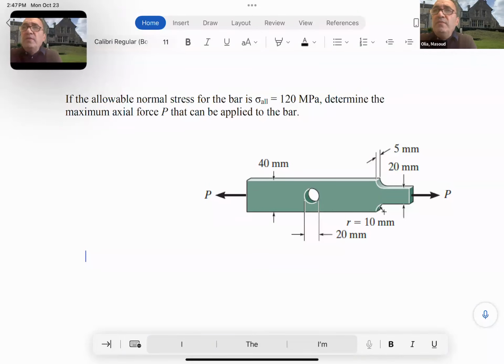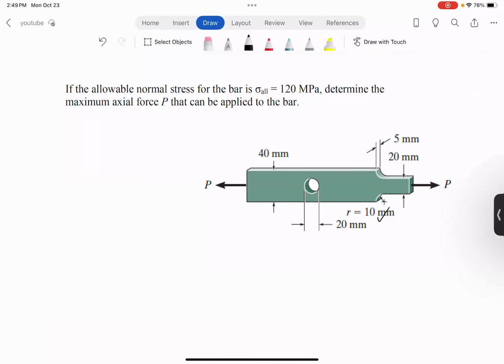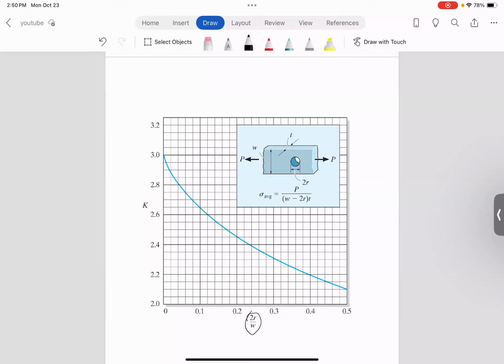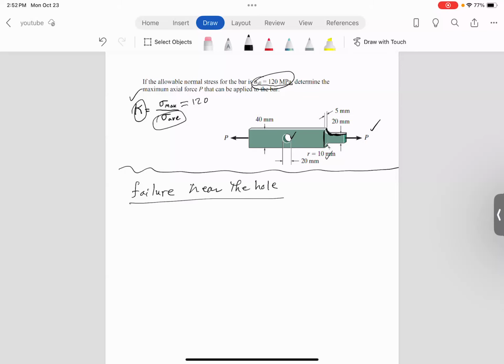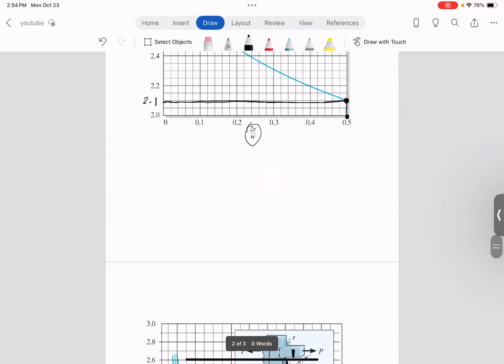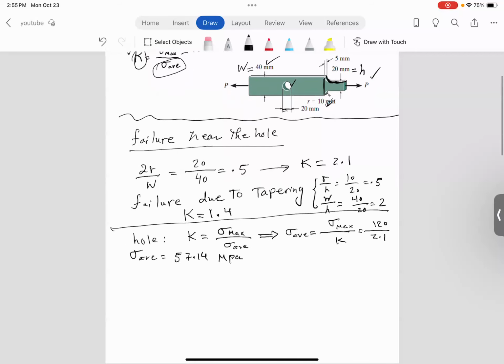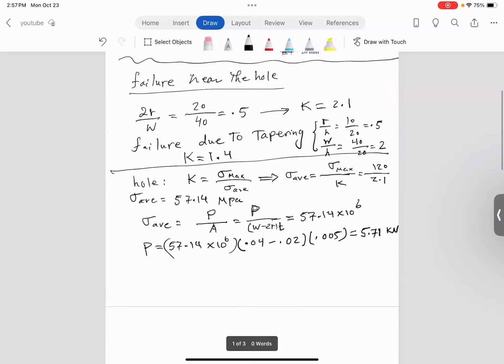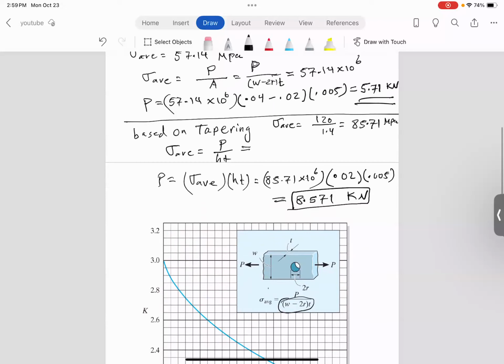Stress Concentration Factor Example: Axial Bar with Central Hole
In this mechanics of materials tutorial, we analyze a bar under axial load that has a central hole and a reduced cross-section. Learn how stress concentration factors influence localized stresses around discontinuities, why these effects matter in design, and how to calculate the increased stress due to geometric changes. This step-by-step example helps students and engineers master key concepts in structural analysis and material behavior.